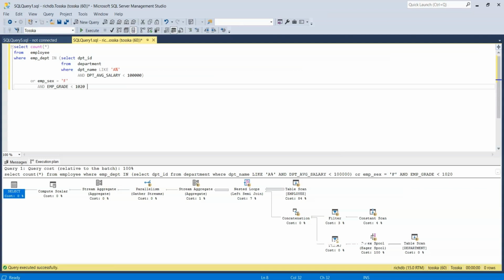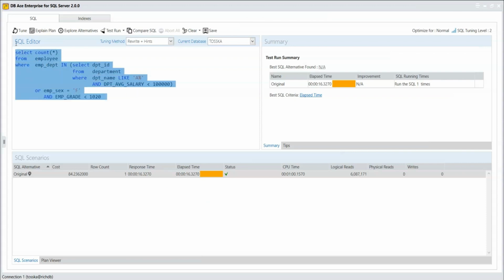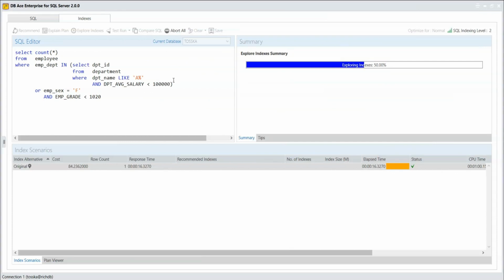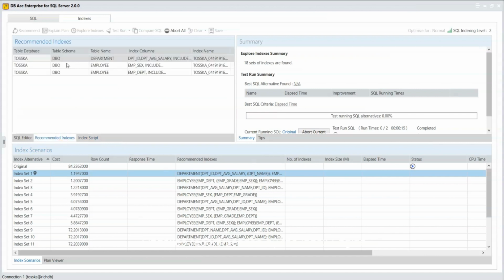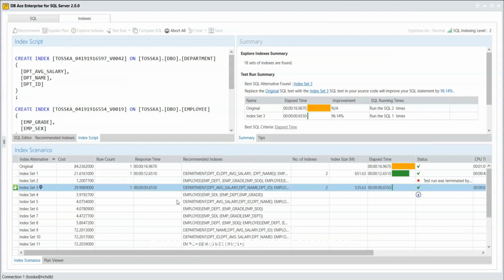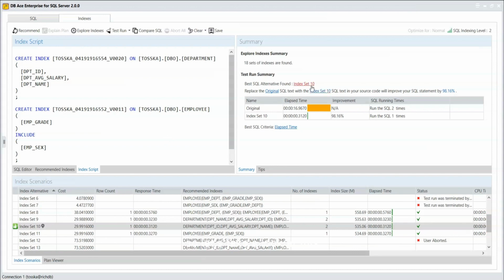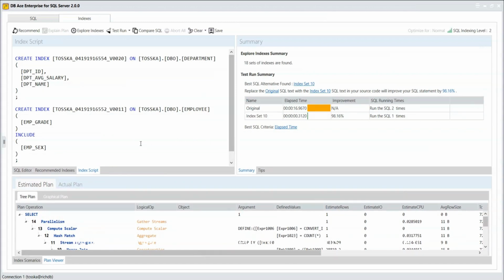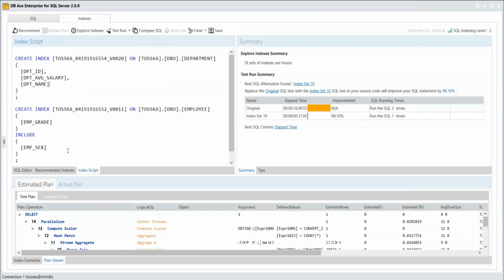DBAS Tune SQL Index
Short demo on how DB Ace Enterprise for SQL Server uses A.I. based algorithm to recommend indexes to improve a SQL statement in SQL Server.